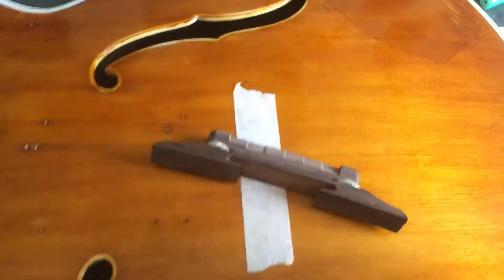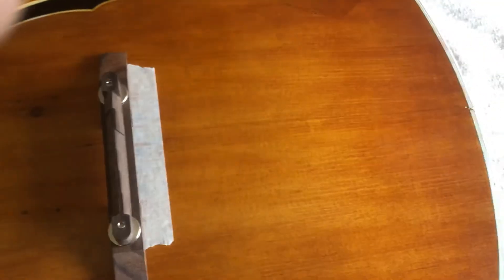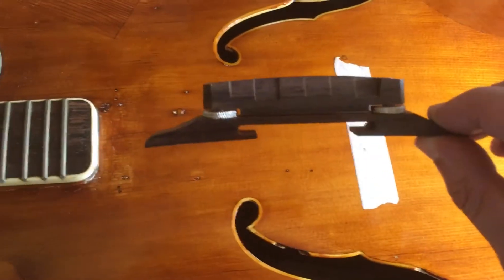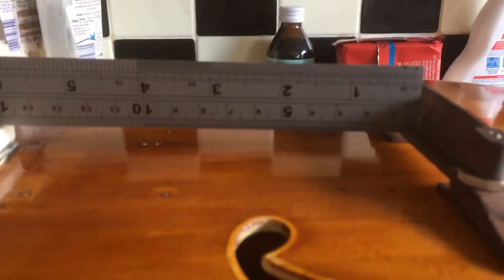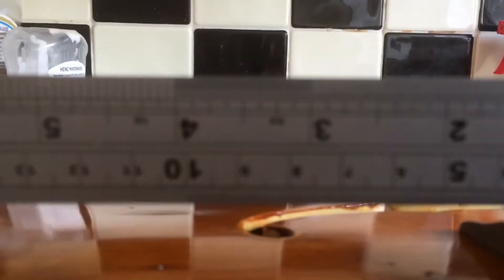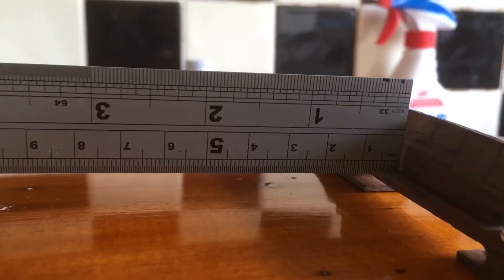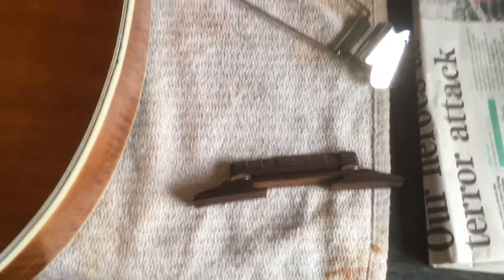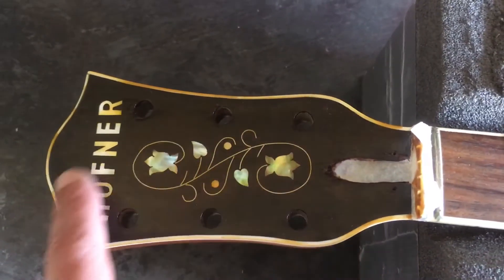Hofner bridge bollocks up